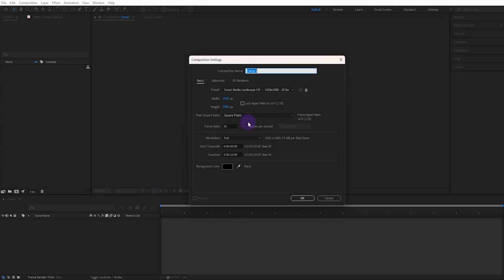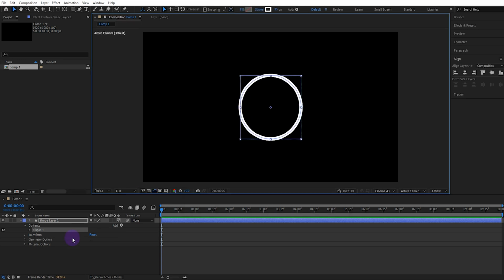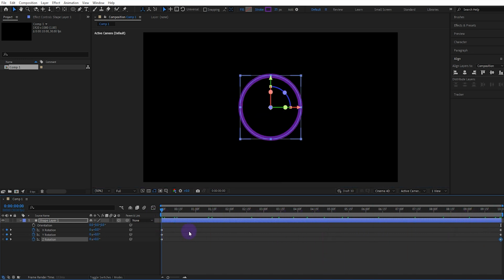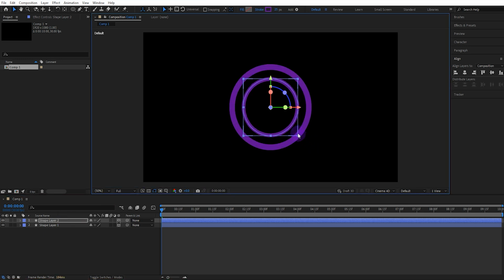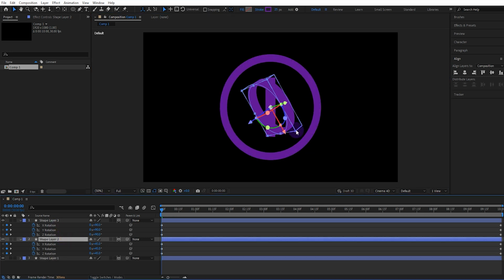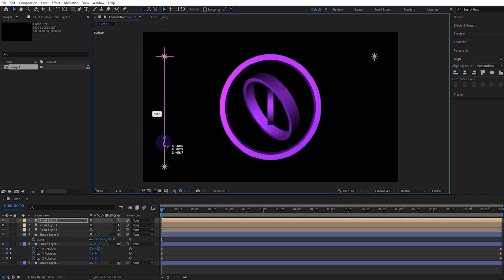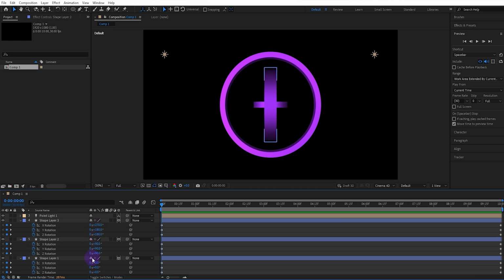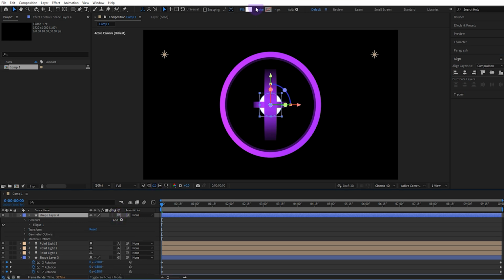Create 3D Motion Graphics in After Effects | No Plugins Needed (2025 Tutorial)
Learn how to create stunning 3D motion graphics in Adobe After Effects — step by step!
In this tutorial, you’ll learn how to set up 3D layers, add lights and camera movement, and create a professional-looking motion design project from scratch.
Perfect for motion designers, animators, and beginners who want to master 3D design inside After Effects.

0:00 - Intro
0:10 - Tutorial
2:09 - Add Light
2:37 - Tutorial Tips
3:35 - Finish